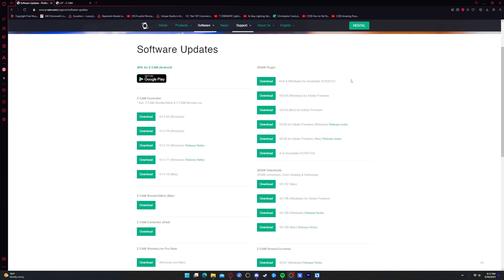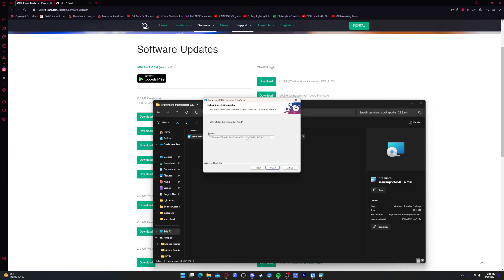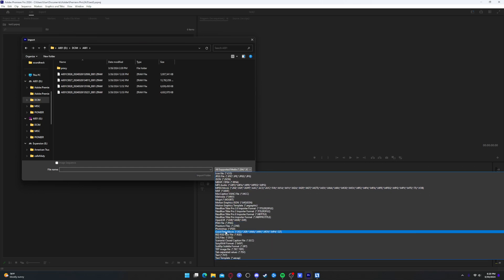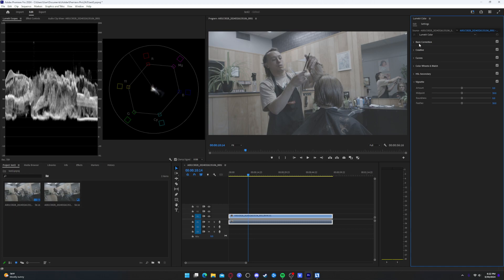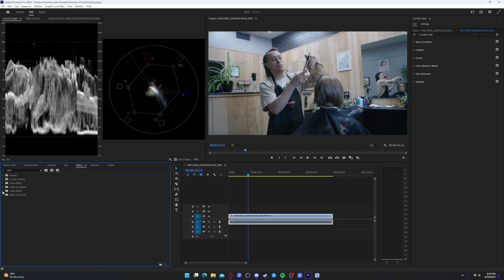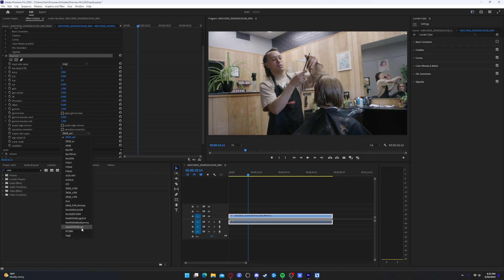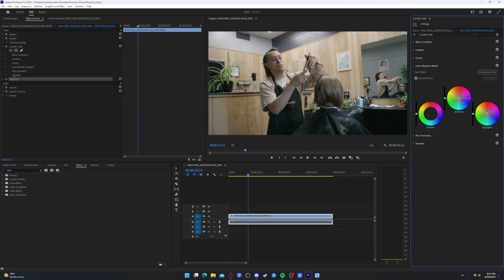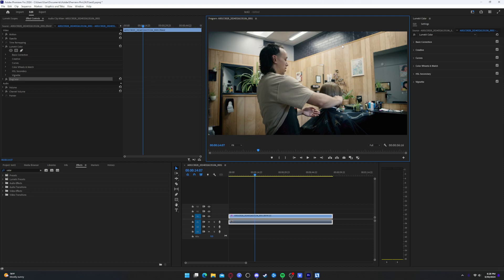How to work with ZRAW in Premier Pro 2024 (Zlog2)